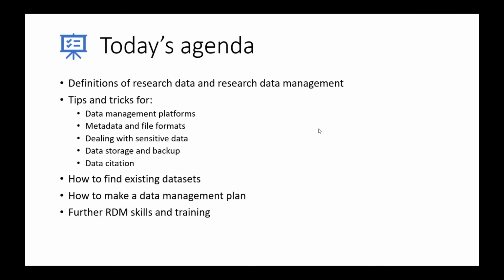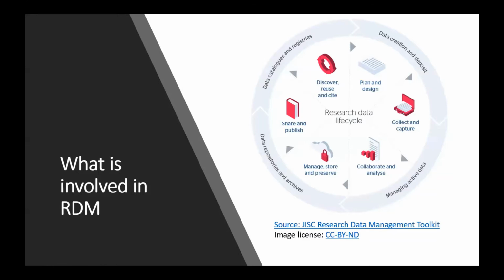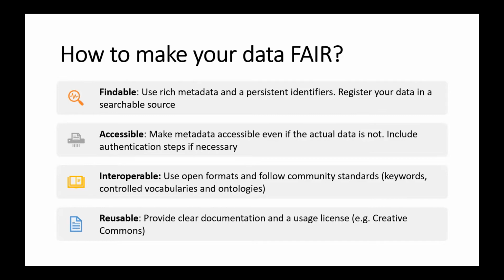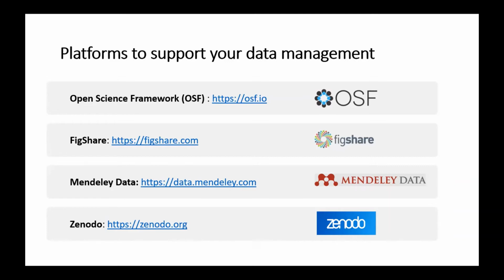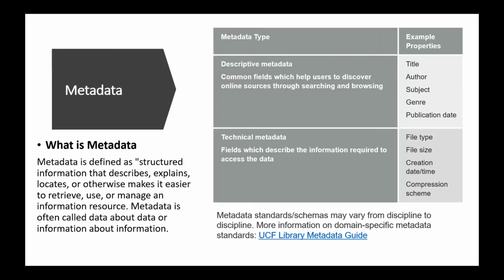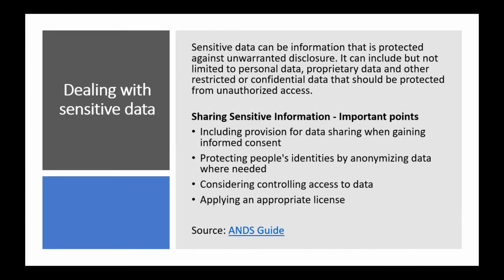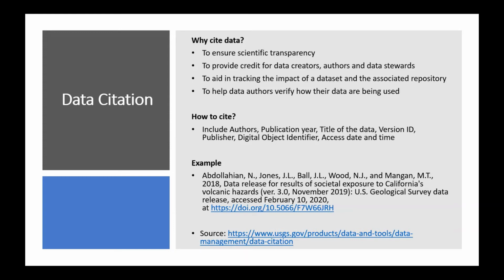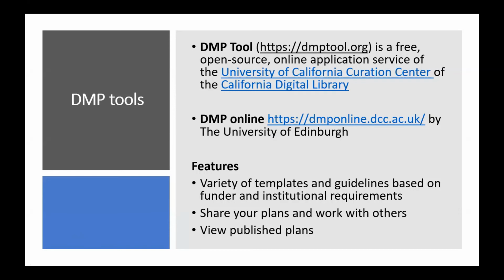Introduction to Research Data Management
This session introduces you to research data management. Learn how to discover datasets, how to manage data during your research project and how to make your own research data openly available. Presented by Zayed University librarian, Yrjo Lappalainen.